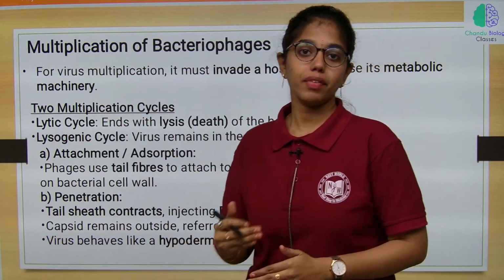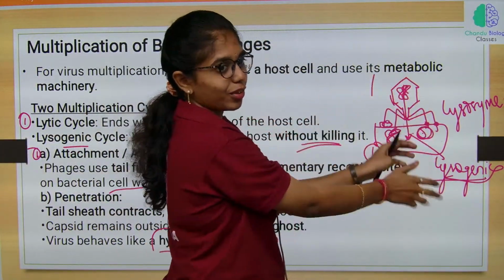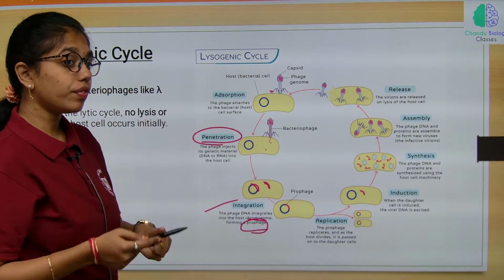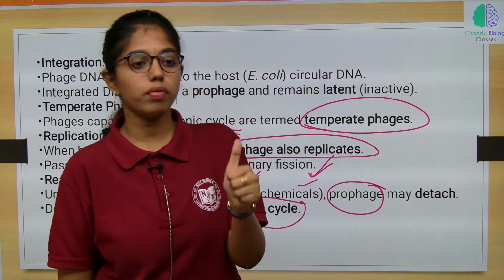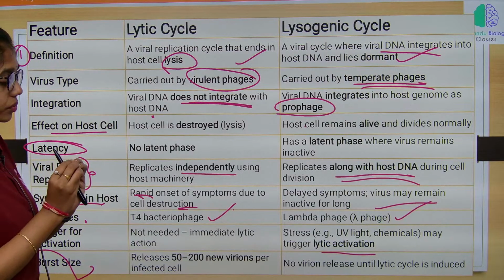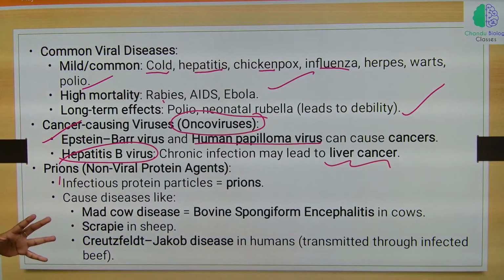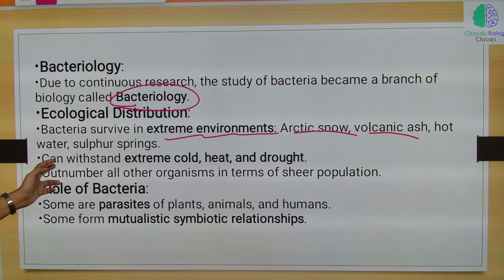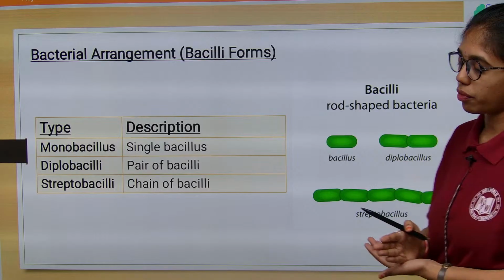Telangana PGT Biology – Microbial World | Session 2 | Sai Prasanna Ma’am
Welcome to Chandu Biology Classes, your trusted learning hub for mastering Biology for competitive exams like Telangana PGT, TGT and other state-level exams.
In this Session 2 of the Microbial World series, our expert faculty Sai Prasanna Ma’am explains the fascinating world of microorganisms—covering their structure, diversity, importance, and applications in various fields.

This lecture is designed to give in-depth conceptual clarity with exam-oriented explanations, making it easier for aspirants to remember facts, connect concepts, and apply knowledge in their PGT exams.

Classification and types of microorganisms

Structure and function of microbes

Role of microbes in industry, medicine, and environment

Important microbial examples for Telangana PGT Biology syllabus

Memory tricks and quick revision tips for exam success

Chandu Biology Classes is dedicated to delivering high-quality, concept-based biology education to aspirants preparing for various competitive and academic exams. With detailed explanations, smart tips, and exam-focused content, we ensure you learn better, faster, and smarter.

Sai Prasanna Ma’am is a passionate Biology educator known for her clear explanations, engaging teaching style, and deep subject knowledge. Her sessions simplify even the toughest topics, helping students boost confidence and score higher in exams.